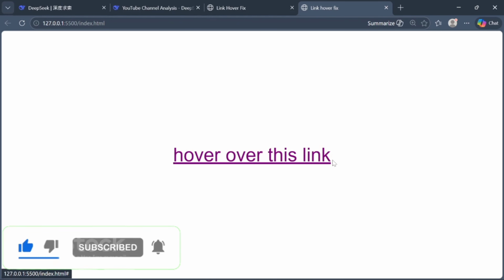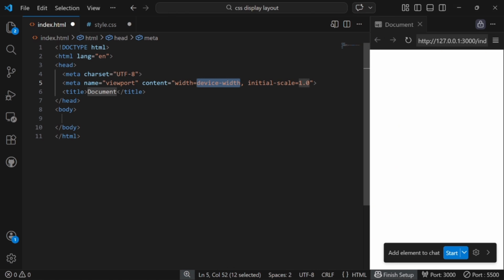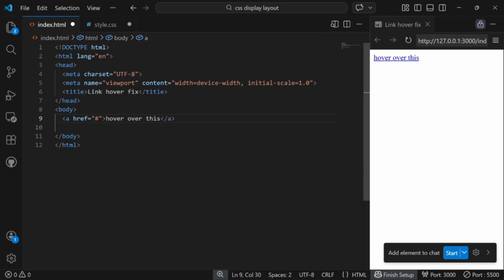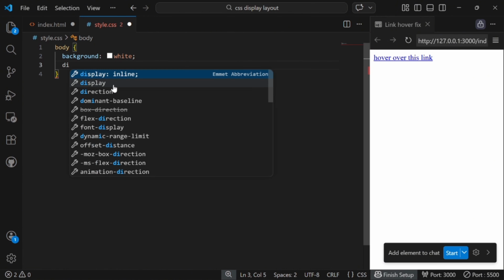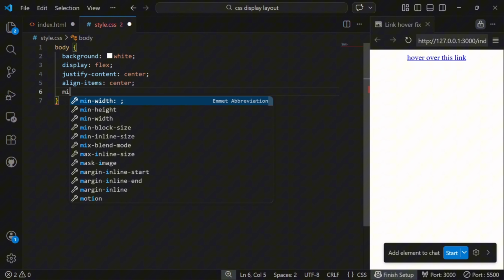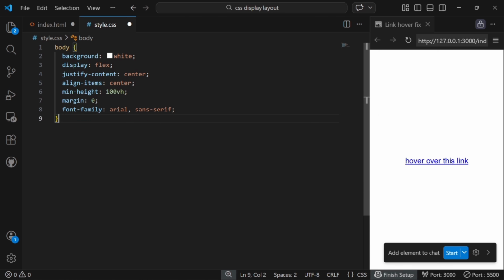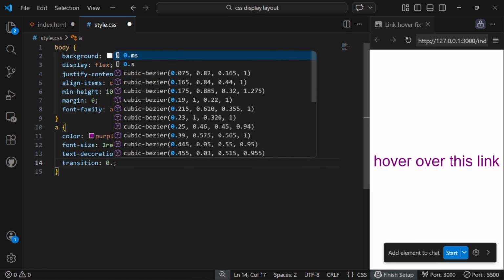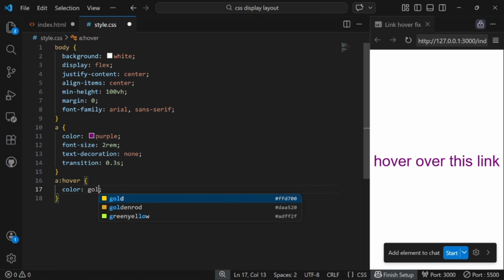Link Hover Not Working? CSS Fix (1 min)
Link hover not working in CSS? In this 1-minute tutorial, I'll show you exactly why your link hover effect is broken and how to fix it fast.

⚡ THE FIX (3 lines of code):
a {
    transition: 0.3s;

a:hover {
    color: gold;
    text-decoration: underline;

▬▬▬▬▬▬ TIMESTAMPS ▬▬▬▬▬▬
0:00 – The problem
0:20 – The fix (step by step)
0:45 – Why it works
0:55 – Final result

▶ Button Hover Not Working?
▶ Image Hover Not working?
▶ Hover Effect Not Working on Mobile?